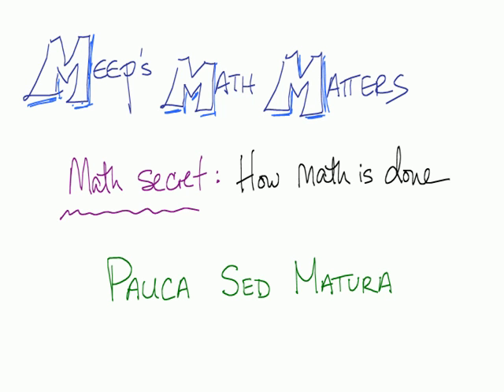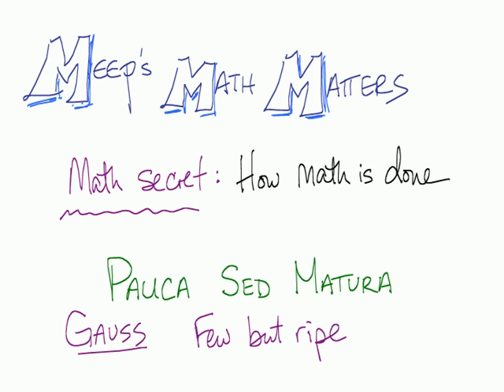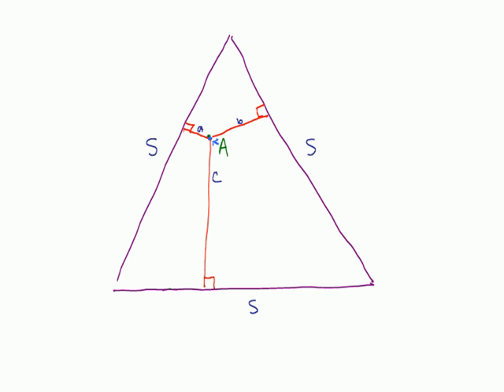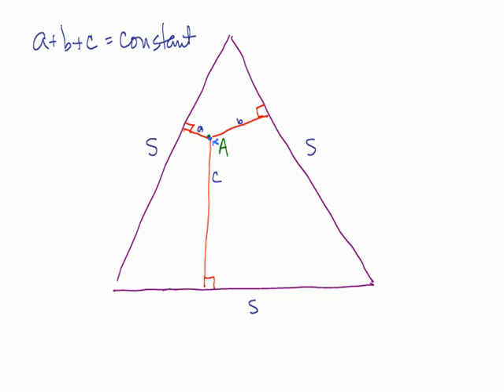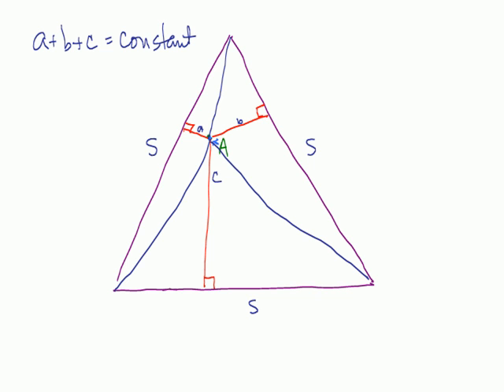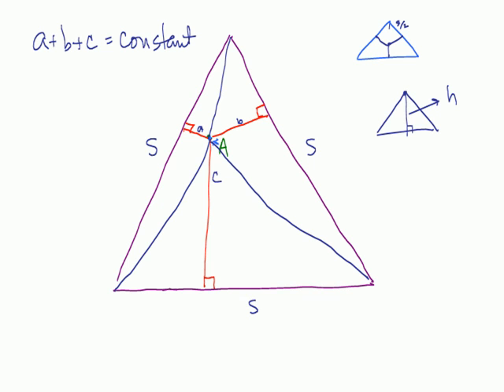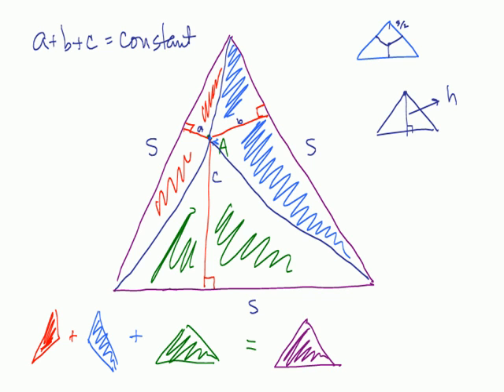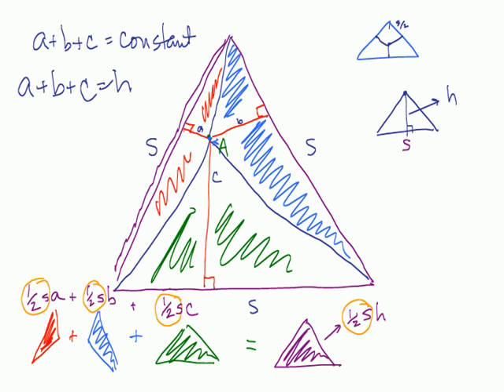Meep's Math Matters 6: How Math is Done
I give a little peek into how math work actually evolves, in contrast to how it's presented or taught.